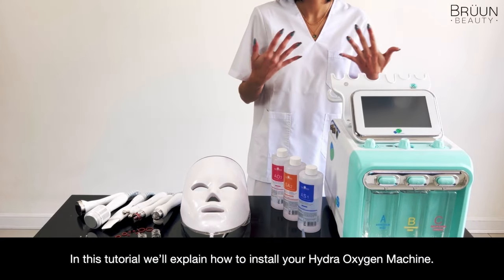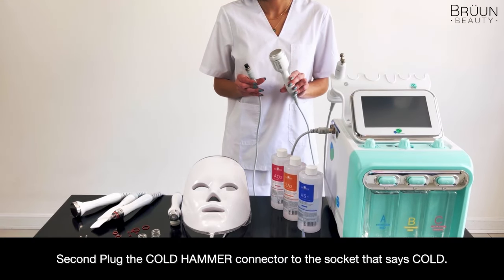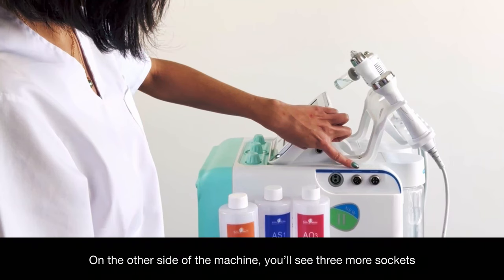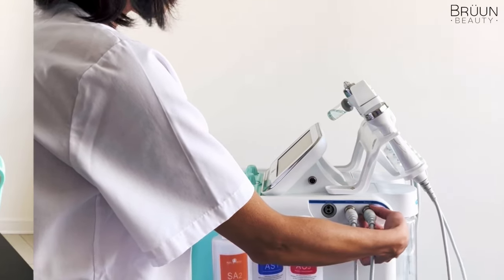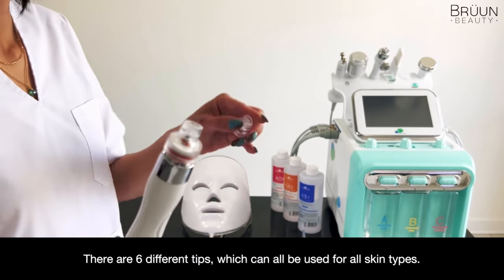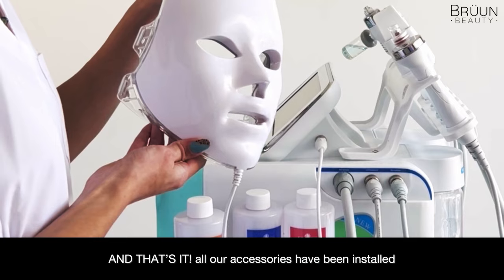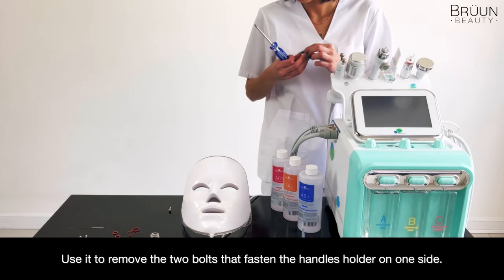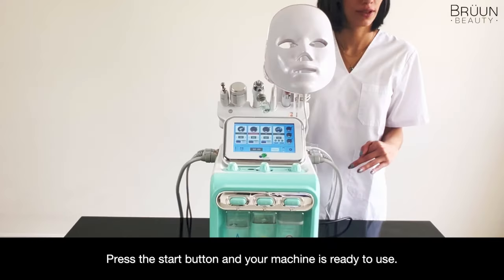[How to SET UP 2] Hydra Aqua Peeling Facial Machine 7 in 1 Tutorial | h2o2 Facial Machine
Hi there!
In this tutorial we’ll explain how to install your Hydra Oxygen Facial Machine h2o2

We’re going to install the different handles on one side of the machine, and then on the other.

0:00 Introduction
0:10 RADIOFREQUENCY
0:18 COLD HAMMER
0:24 SPRAY GUN
0:41 CAVITATION // ULTRASOUND
0:47 SCRUBBER / SPATULA
0:58 ABRASION
1:29 LED MASK

0:10 RADIOFREQUENCY
Plug the RF handle connector to the socket that says RF. Press it and screw it tight.

0:18 COLD HAMMER
Plug the COLD HAMMER connector to the socket that says COLD. Press it and screw it tight.

0:24 SPRAY GUN
Plug the SPRAY GUN connector to the outlet that says SPRAY. Once the connector has been fastened, fill the vial with the serum or solution of your choice and attach it to the sprayer making a little pressure.

On the other side of the machine, you’ll see three more sockets

0:41 CAVITATION // ULTRASOUND
Plug the CAVITATION connector into the socket that says ULTRASOUND. Press it and screw it tight.

0:47 SCRUBBER / SPATULA
A- The Skin Scrubber is protected by a cover you must remove before using it
B-  Plug the connector to the socket that says SCRUBBER. Press it and screw it tight.

0:58 ABRASION
A- Before connecting the abrasion handle, we must assemble it. attach a filter to it as well as the tip we want to use.
First, attach the round filter to the top of the abrasion pen and then, do the same with the tip you’d like to use.
There are 6 different tips, which can all be used for all skin types. Choose the one that best adapts to your preferences.
B- Once the handle is assembled, Plug the abrasion connector into the socket that says ABRASION. Press it and screw it tight.

1:29  LED MASK
To connect it, insert the connector into the socket behind the led screen.  Press it and screw it tight.

AND THAT’S IT! all our accessories have been installed.